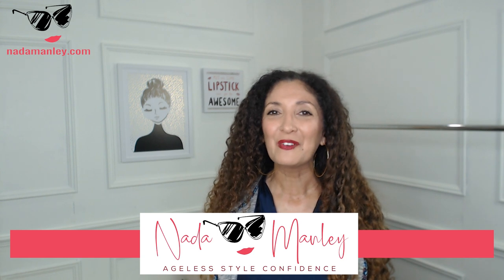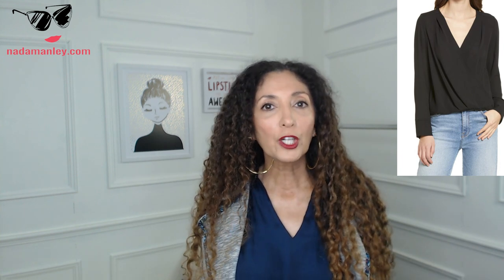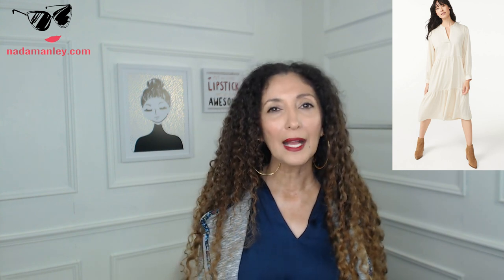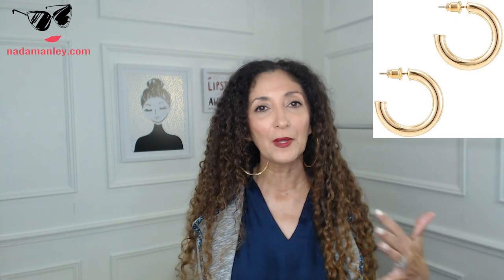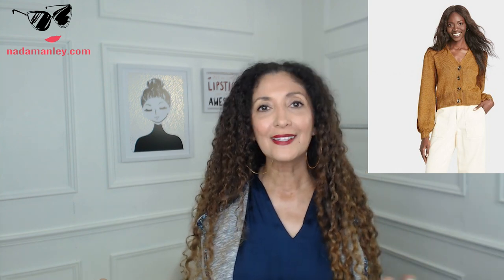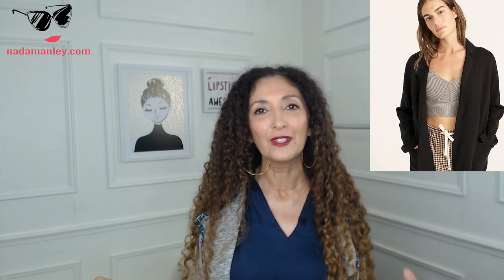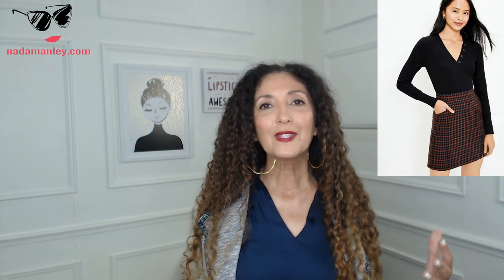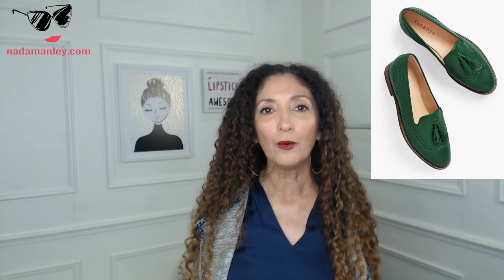What To Buy From Your Favorite Stores For Fall | Over 40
I pick my favorite fall finds from 10 stores in today's video. FREE Fashion Over 40 Wardrobe Guide 💸 The same system I use to help my clients create wardrobes that they love!